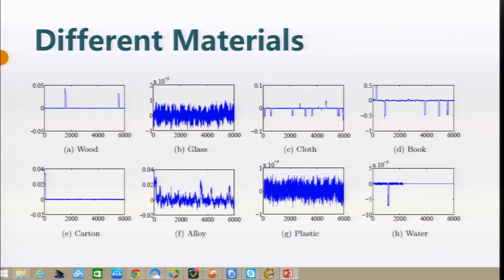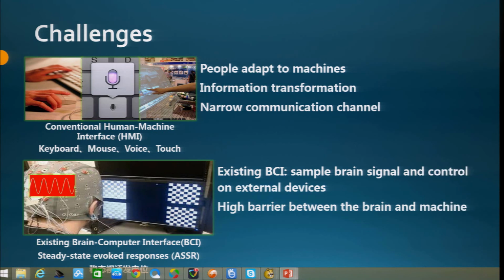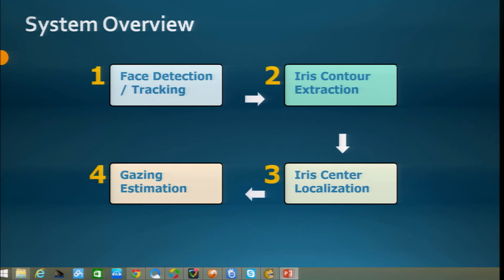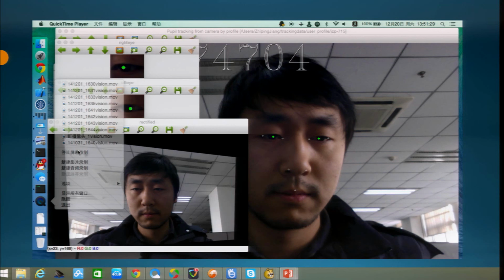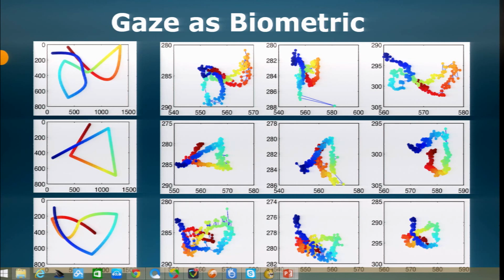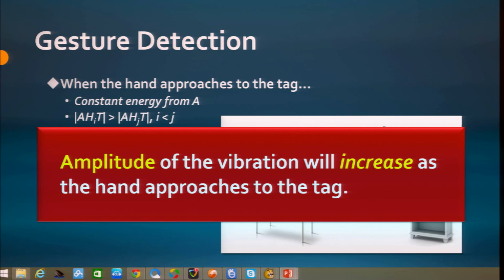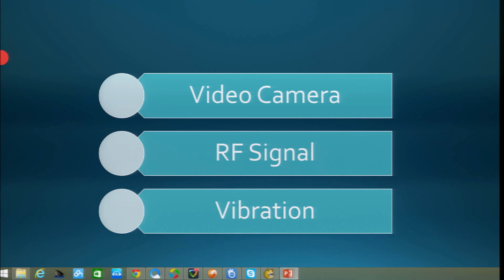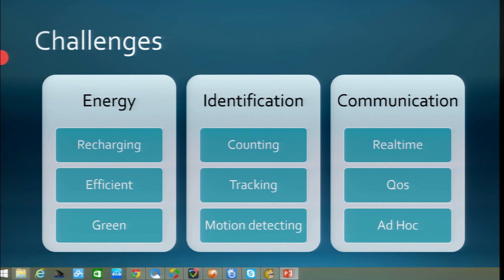WINLAB Seminar - Jinsong Han "Device-free Sensing using Passive RFID Tags"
Date: April 17, 2015 1:30 PM

Title: "Device-free Sensing using Passive RFID Tags"

Speaker: Jinsong Han
Xi’an Jiaotong University

Abstract:
Sensing and detection is crucial for supporting the efficient processing and intelligent computing in many Internet of Things’ applications. Prior methods, however, are mostly device-based solutions, which require attaching an transceiver to the target, leading costly and inconvenient deployment. In contrast, device-free based sensing is promising for many applications, such as identification, localization, and tracking, due to its merit of releasing objects from carrying any transceiver. In this talk, we present our progress in device-free tracking, crowd counting, customer behavior identification, and RF based “X-ray” detection. We also report the implementation results over commodity passive RFID systems.

Bio:
Jinsong Han is currently an associate professor at the Computer Science and Technology department in Xi’an Jiaotong University.